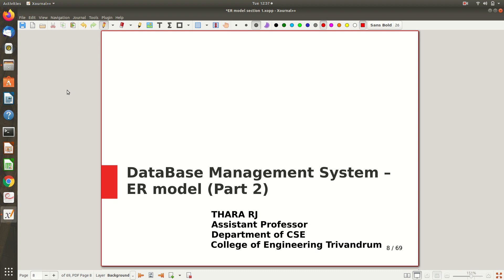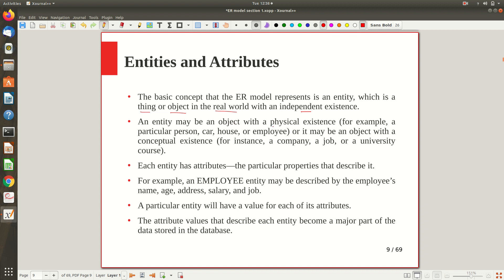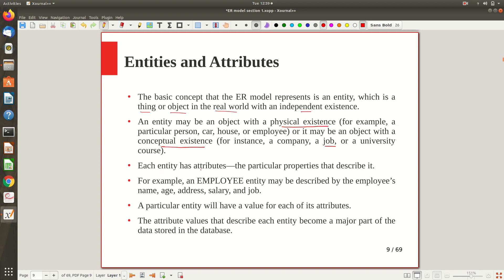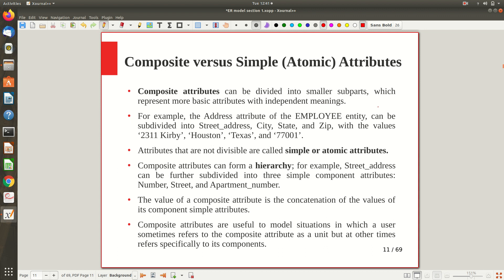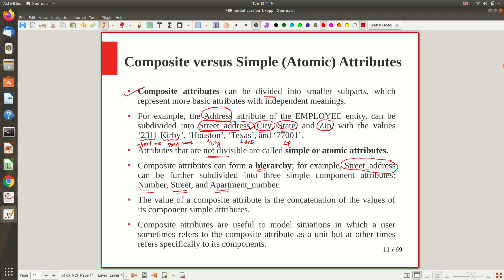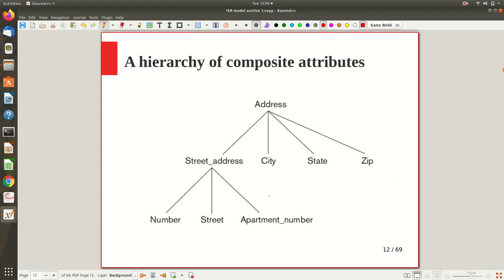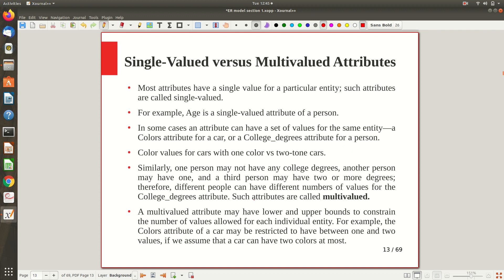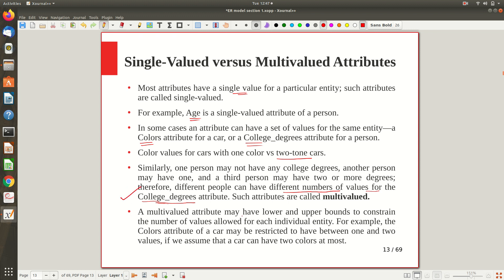L10 (DBMS) : Entity–Relationship Model (part-2)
Topics Covered :- Entities and Attributes, Composite versus Simple (Atomic) Attributes, A hierarchy of composite attributes, Single-Valued versus Multivalued Attributes.